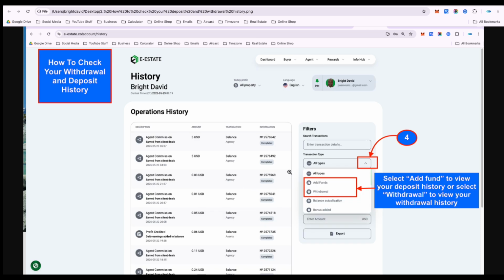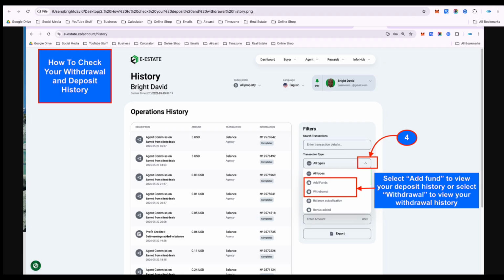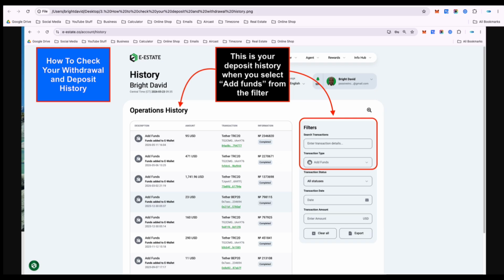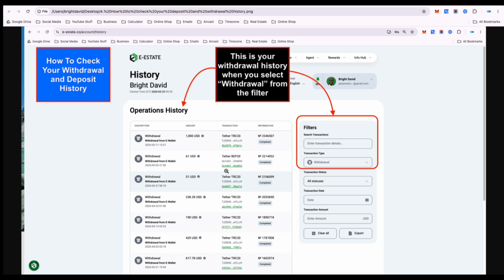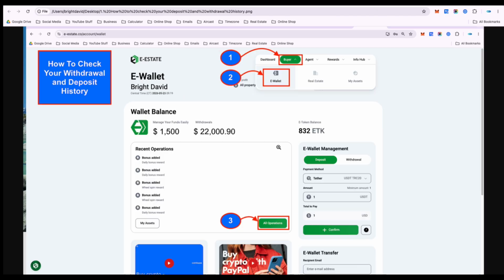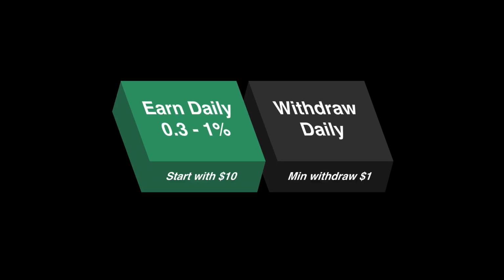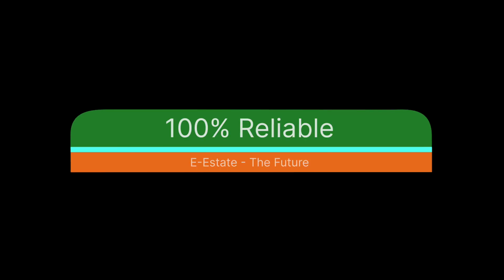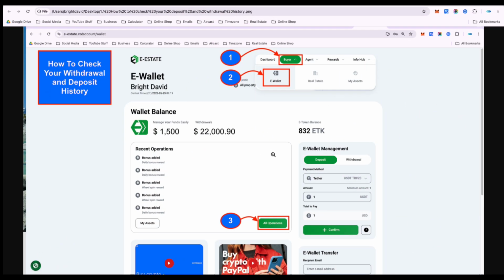E-Estate - HOW TO CHECK YOUR DEPOSIT AND WITHDRAWAL HISTORY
In this video, I show you how to check your deposit and withdrawal history in E-Estate.

1. Start investing in real estate with just $10.
2. Earn daily in real estate.
3. Withdraw your Return On Investment (ROI) daily. (ROI from 0.4 to 1% daily)
4. Deposit and withdraw via cryptocurrency of your choice.
5. 100% reliable and transparent.
6. Quick selection of an affordable real estate, that has been tokenised on the Blockchain
7. Secure and transparent real estate transactions, 24/7, with blockchain technology.
8. Acquire fractional stakes in prime properties, even with limited capital.
9. Digital records replace piles of paperwork, making oversight and administration more efficient.
10. Immutable blockchain technology ensures all ownership data and transaction details remain secure and easily verifiable.